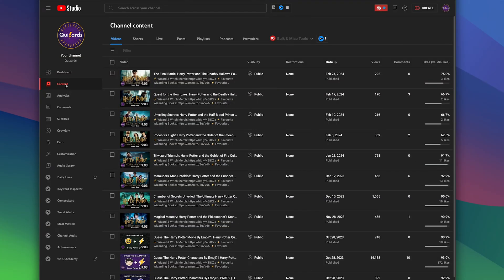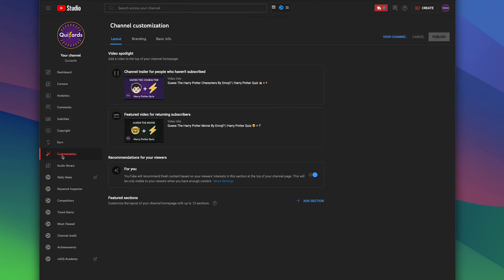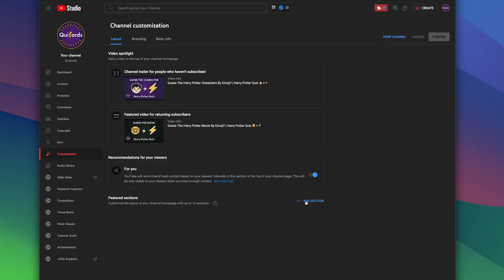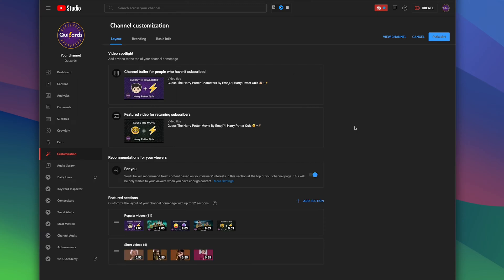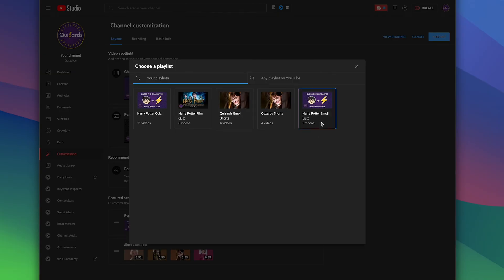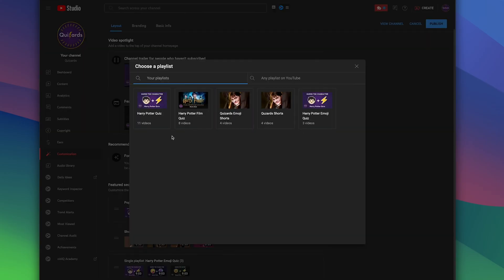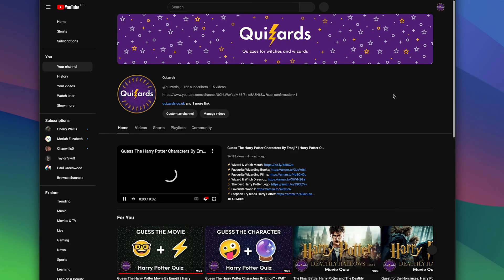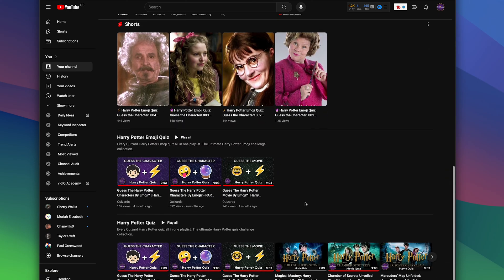How to Add Featured Sections to your YouTube Homepage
► *Current Setup*

*Video Description*
How to Add Features Sections to your YouTube homepage. How to add playlist to your YouTube homescreen. How to design your YouTube channel.